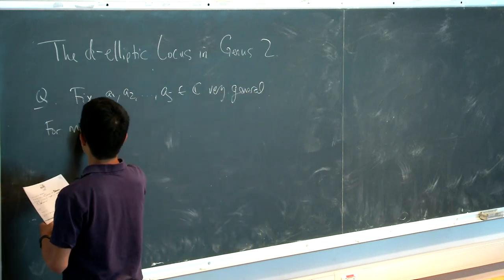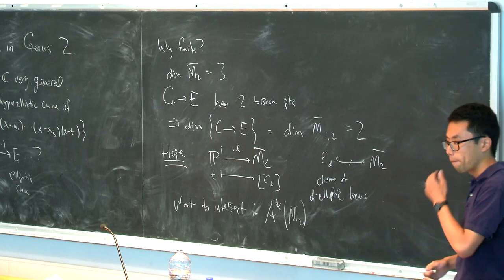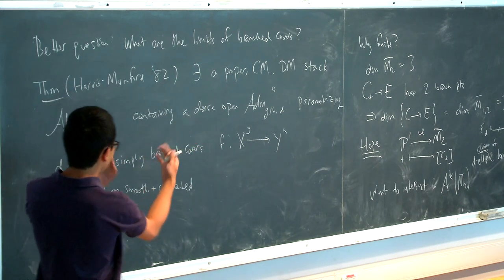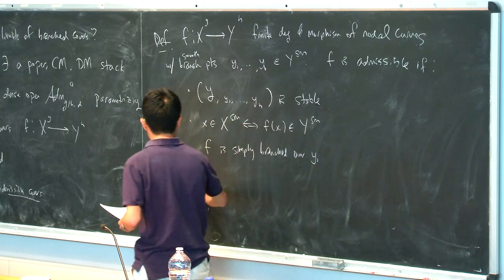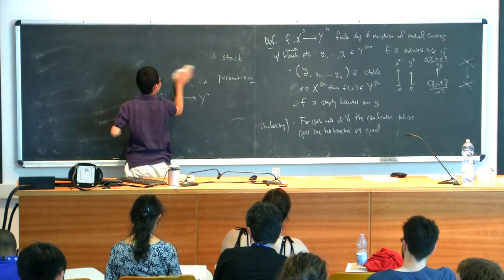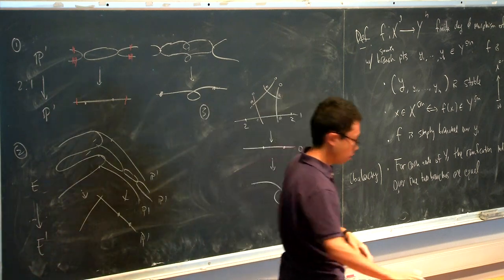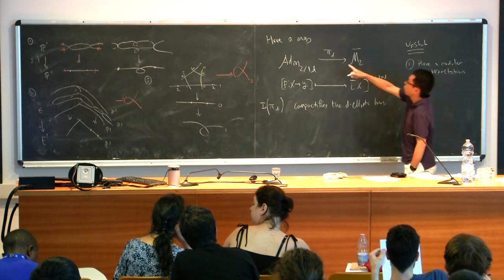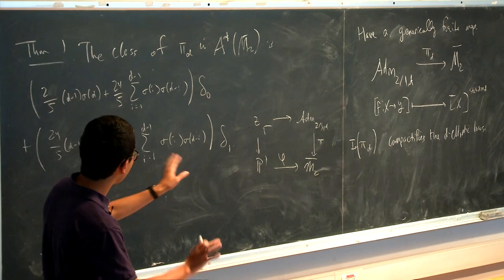The d-elliptic Locus in Genus 2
Speaker: C. Lian (Columbia University, New York, USA)
Summer School on Geometry of Moduli Spaces of Curves | (smr 3215)
2018_06_20-16_00-smr3215